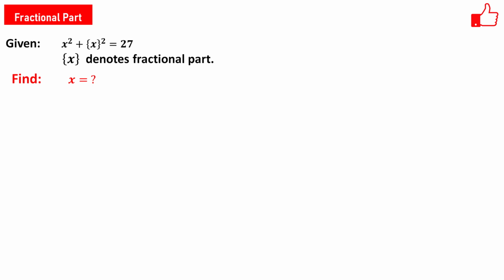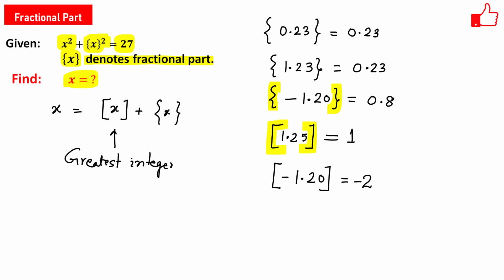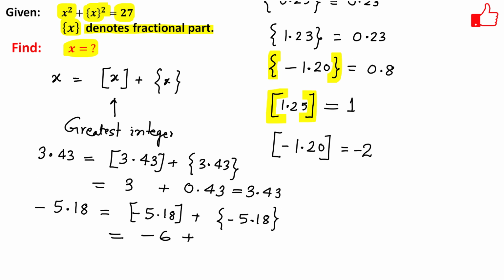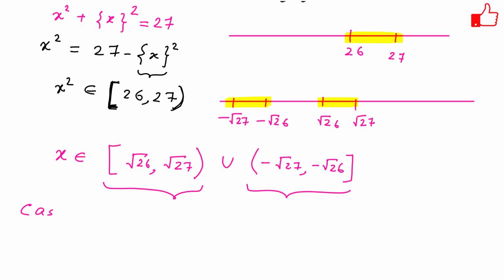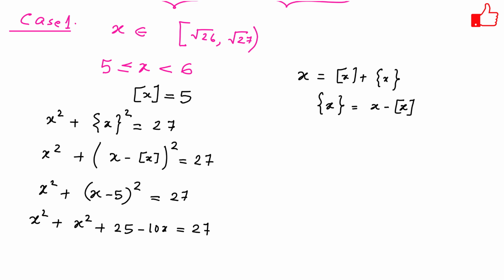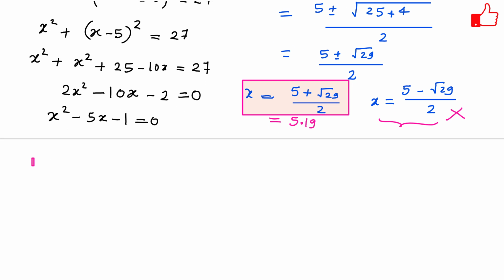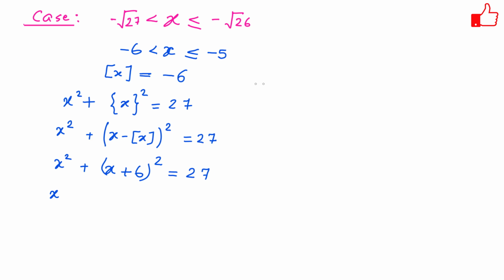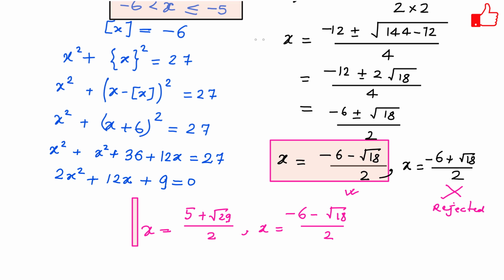Fractional Part Challenge I Problem I OLYMPIAD I SAT I MCAT I GRE I Pre-Math I NSO | IMO | SOF